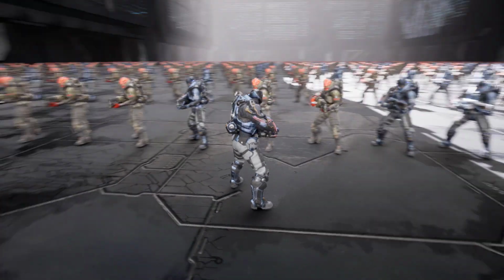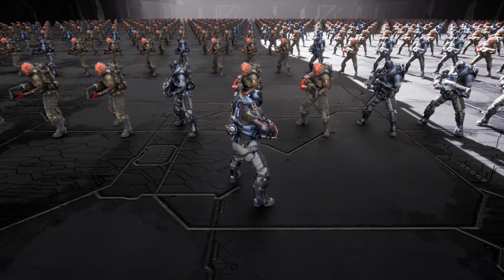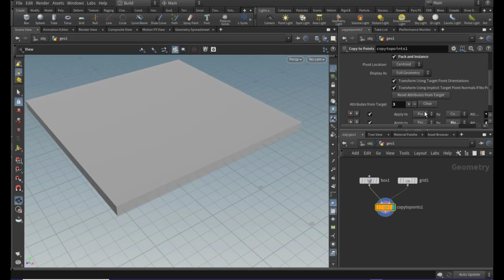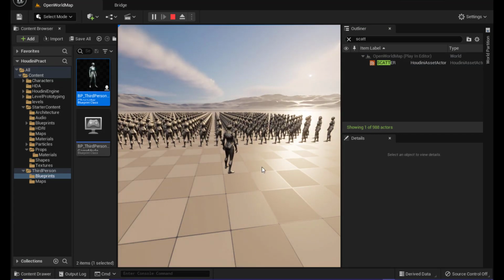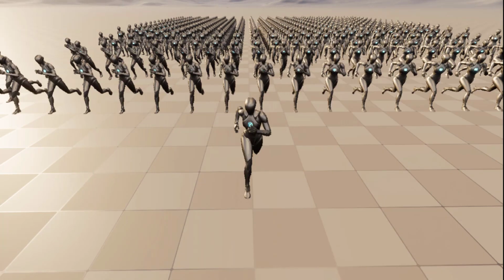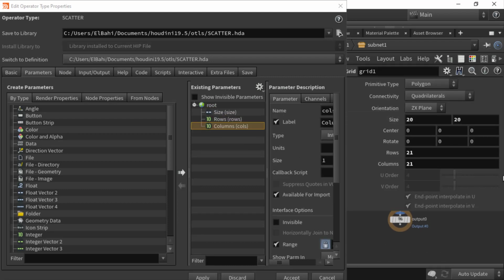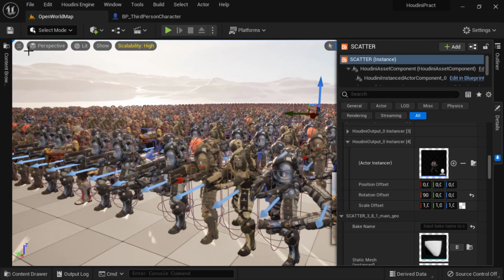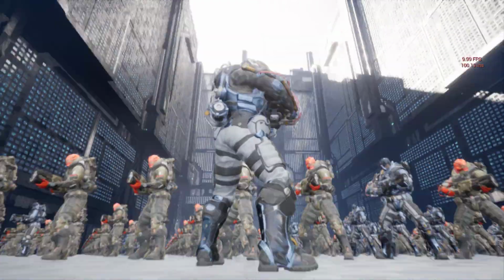Mastering Houdini and Unreal Engine Spawning an Army in Your Game Level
My Specs :
32 GB 3200MHZ DDR4 GLOWAY RAM